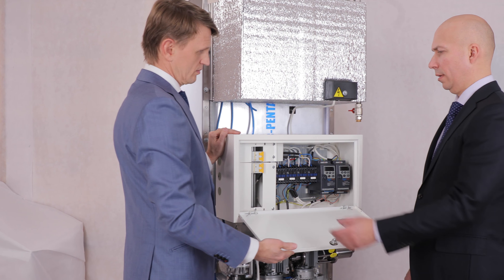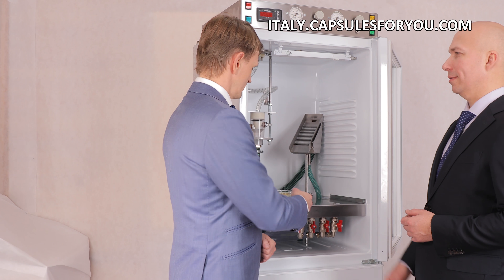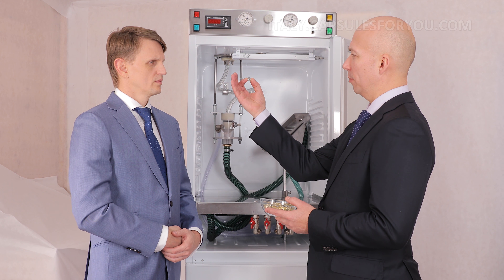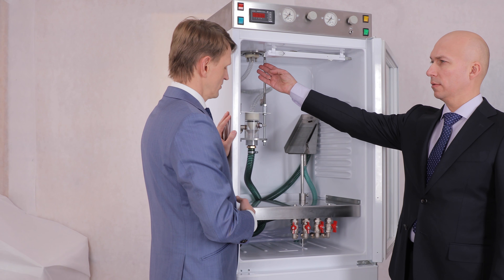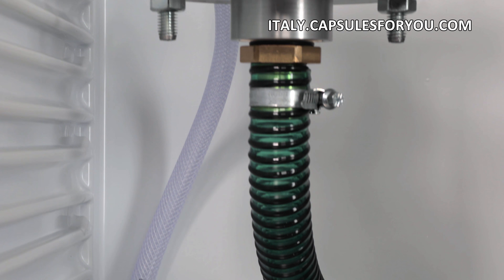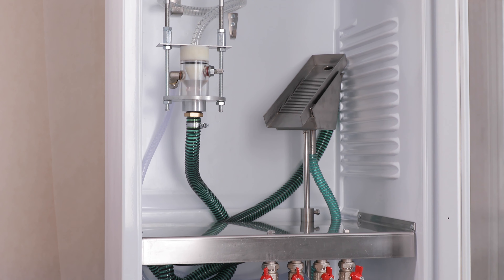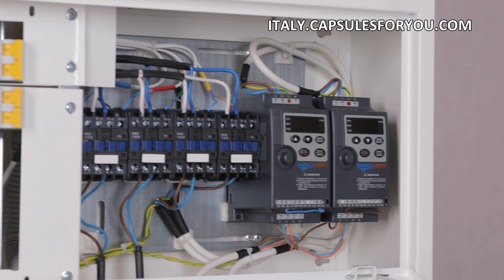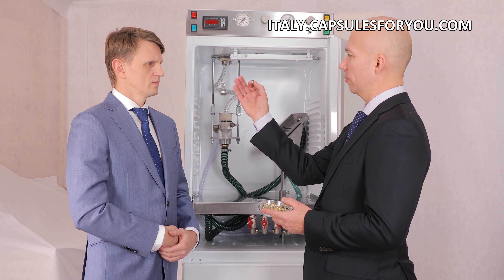С КАПСУЛЯТОРОМ В КОСТЮМАХ ITALY